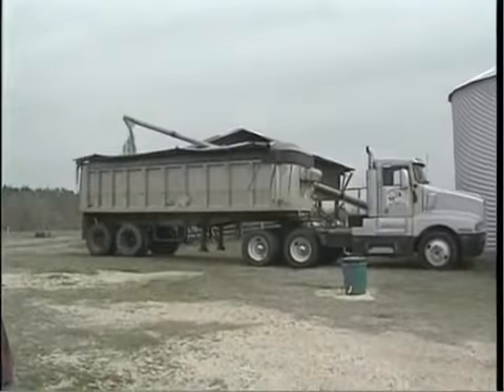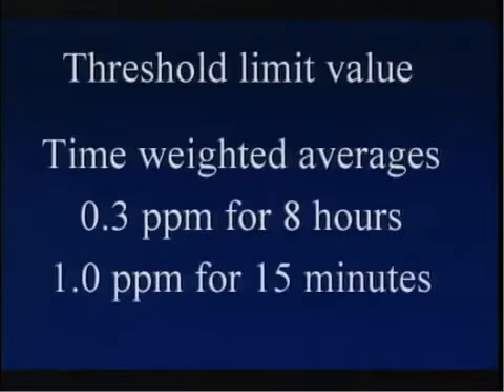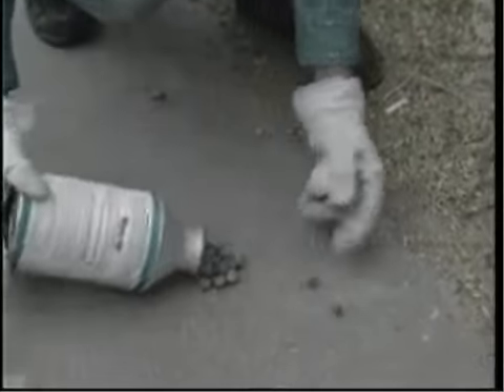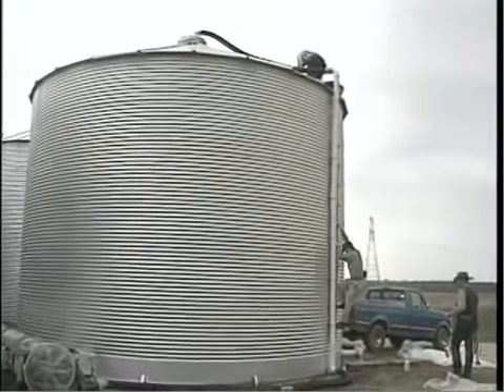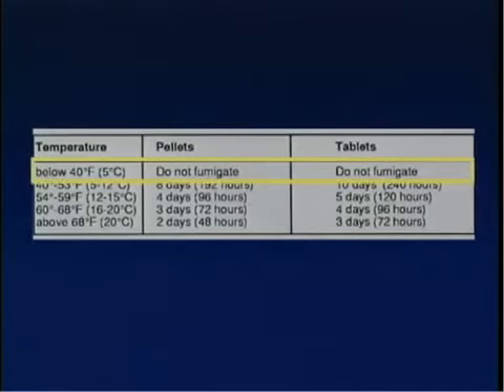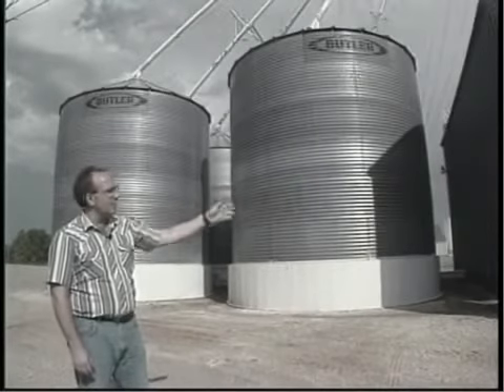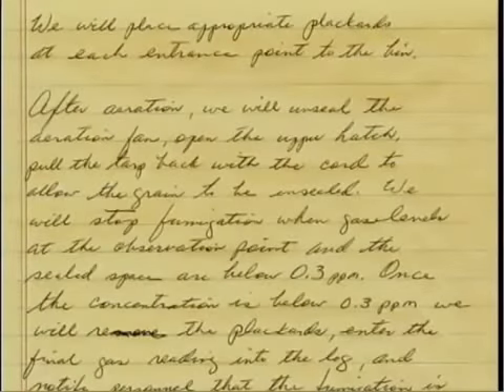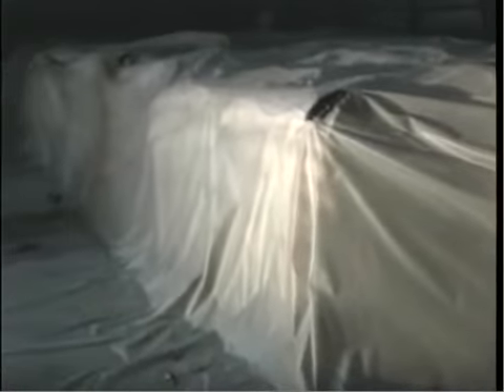aydında %100 etkili garantili fumigasyon ilaçlama şirketi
Bu videoyu YouTube Video Düzenleyicisi ile oluşturdum